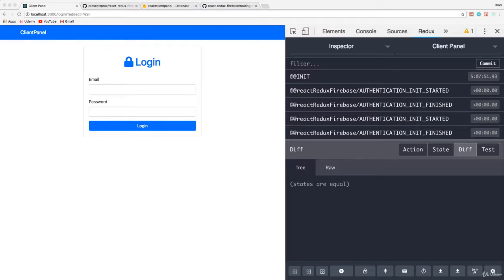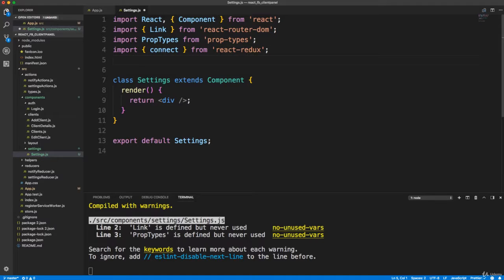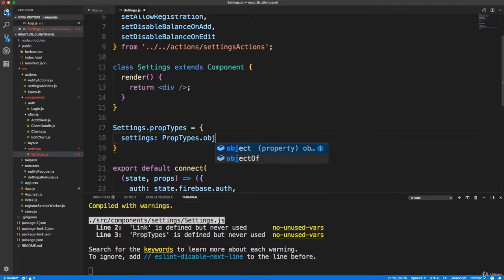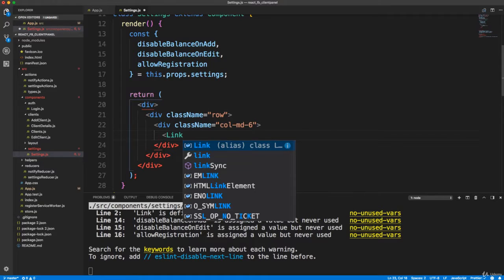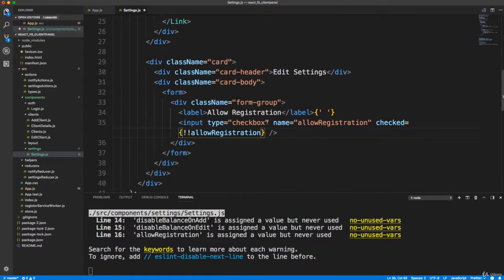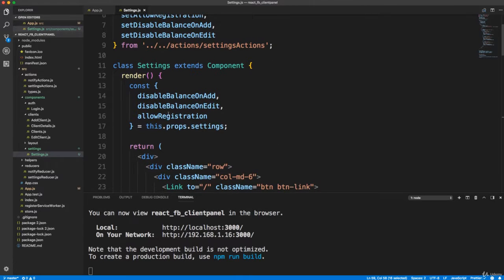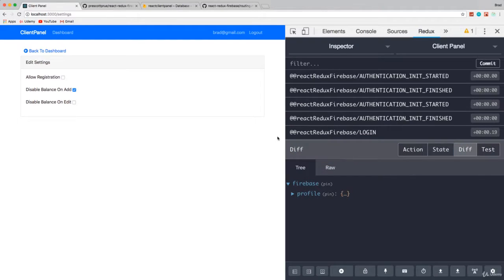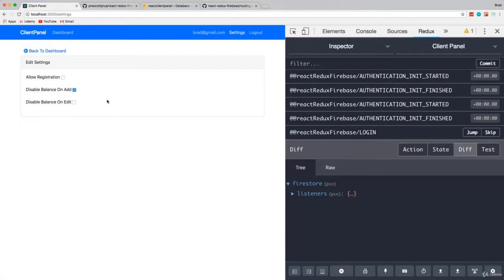Build a contact manager app with React JS / Redux part 09/13